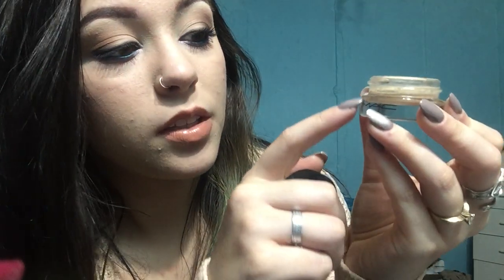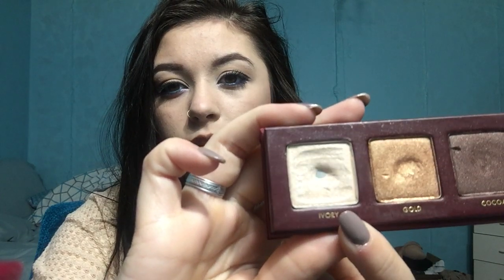Project Pan | Ditch before I get hitched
This project will go for about five months, hopefully I'll get good progress in that span of time!